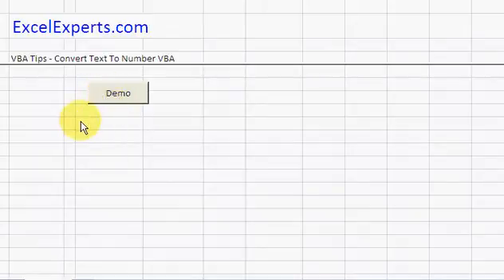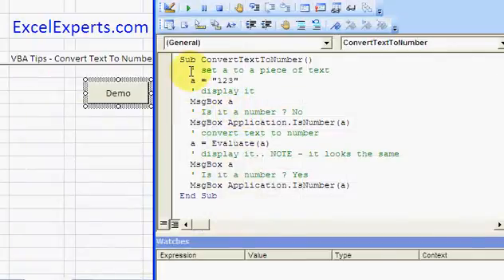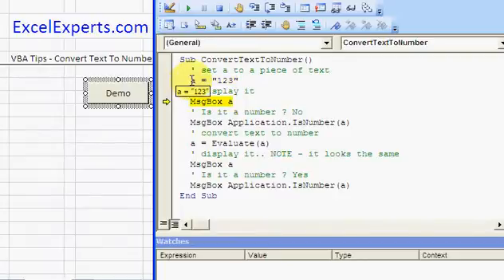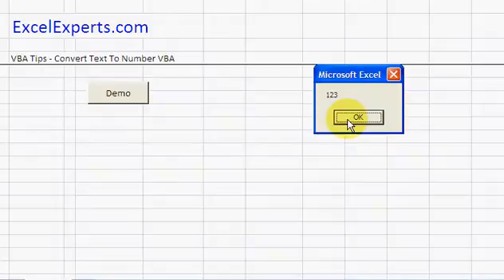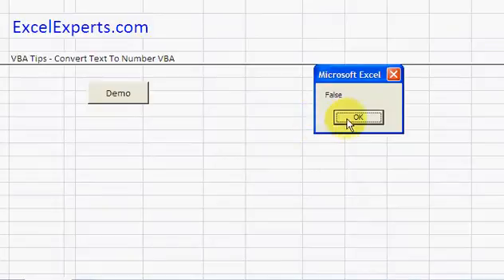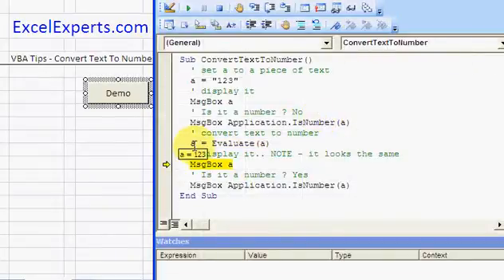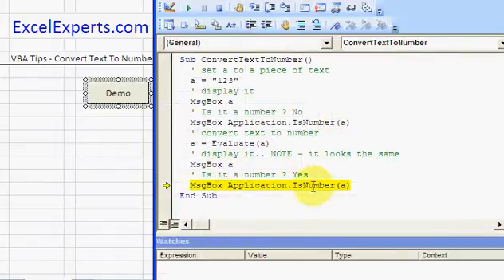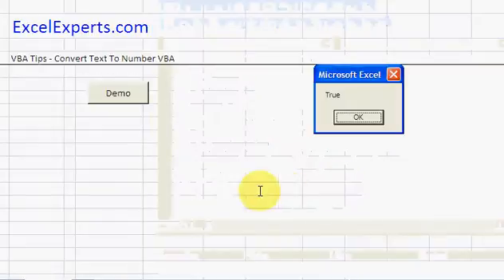ExcelExperts.com - VBA Tutorial - Convert Text To Number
ExcelExperts.com brings you training video on: VBA Tutorial - Convert Text To Number